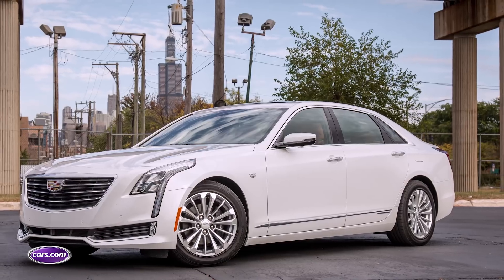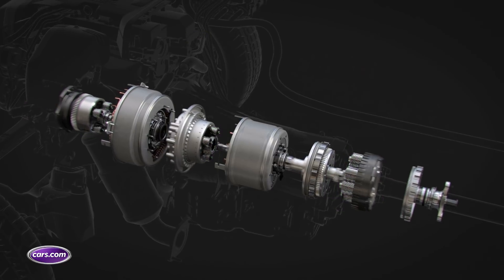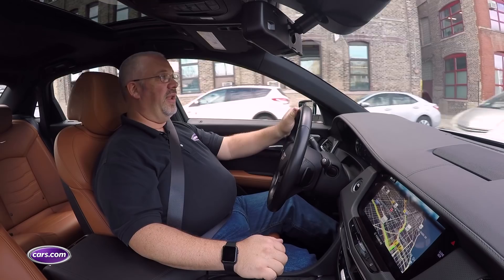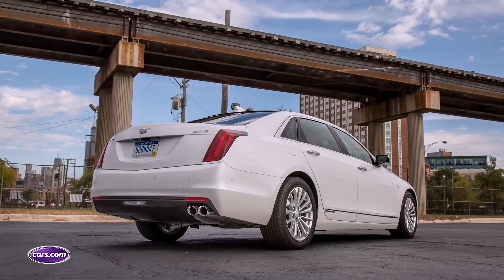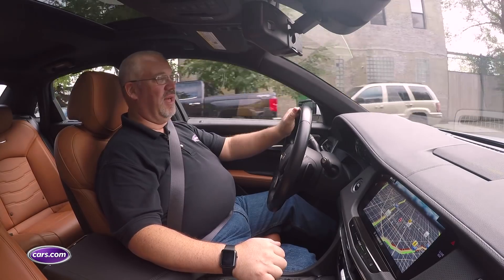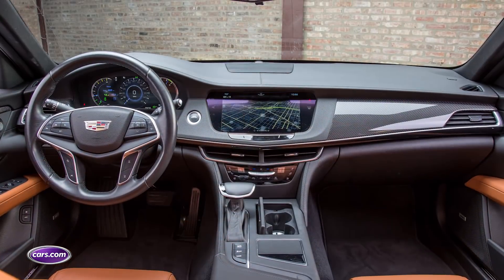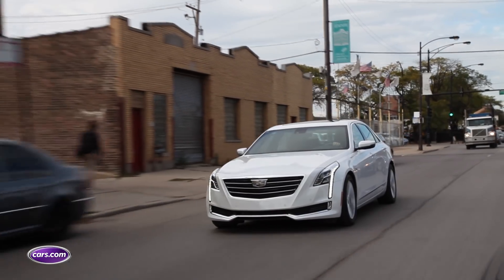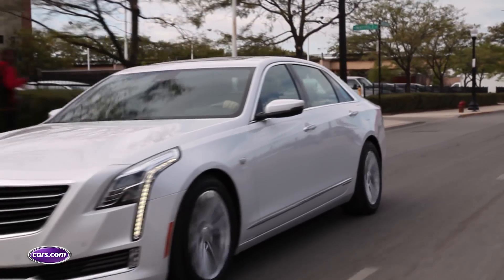2017 Cadillac CT6 Plug-In Hybrid — Cars.com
GM is making a really big push for electrified vehicles in the coming years - and not just Chevrolet mass-market econo-hatches. We're talking about things like the 2017 CT6 Plug-In Hybrid from Cadillac. And with the popularity of luxury cars like Tesla taking off, Cadillac's decided to test the waters themselves with the CT6: a leather-lined luxury land yacht that you can plug into a wall.